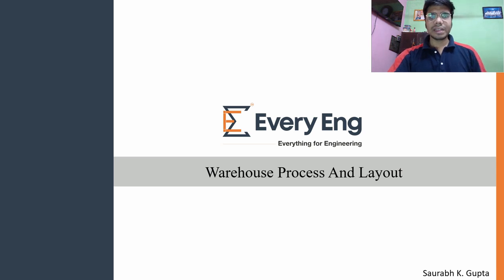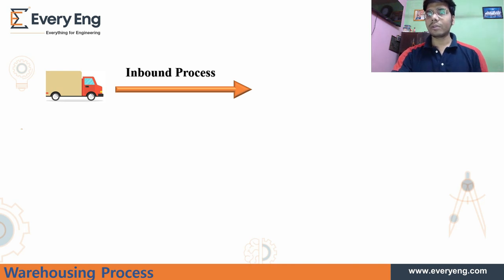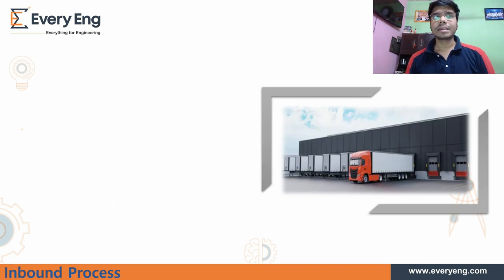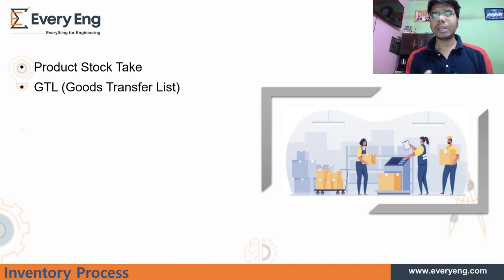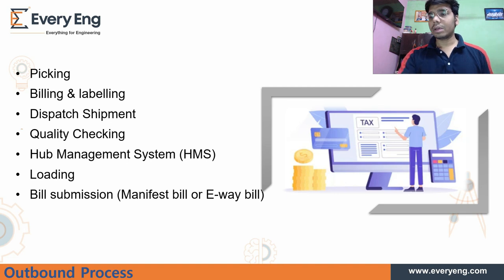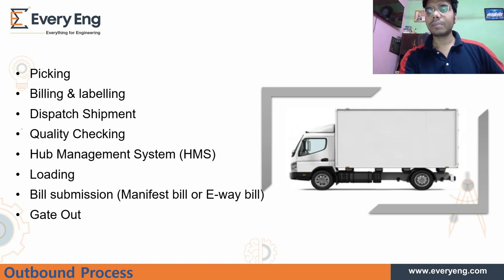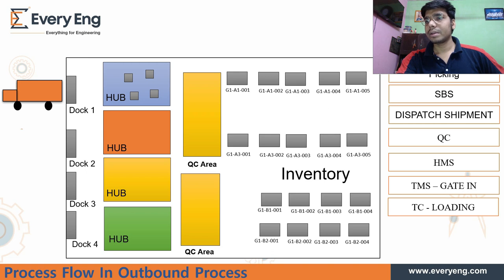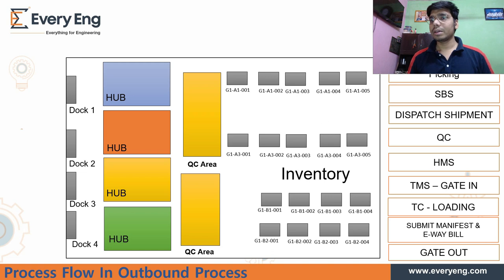Warehouse Process And Layout || Warehousing || Process Flow in warehousing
Topics Covered in this videos
Introduction Warehousing
Warehousing Process
Inbound Process (IB)
Inventory Process
Outbound Process (OB)
Return Center
Warehouse Layout
Process flow of IB
Process flow of OB

@EveryEng  Engineers’s Ecosystem creates Opportunities to Learn, Earn and Grow! At  @EveryEng  we believe YOU are important, so we leave it to you what you want to browse and participate. All in one ecosystem so you can browse as per your interest and participate where you get maximum value.  @EveryEng - Mechanical  is created to support Mechanical Engineering Students & Beginners